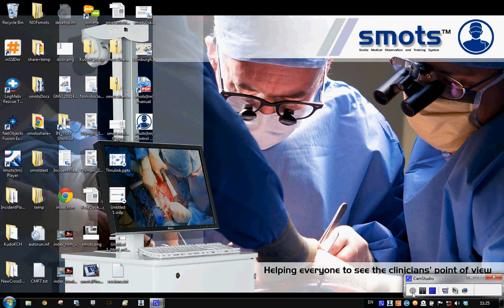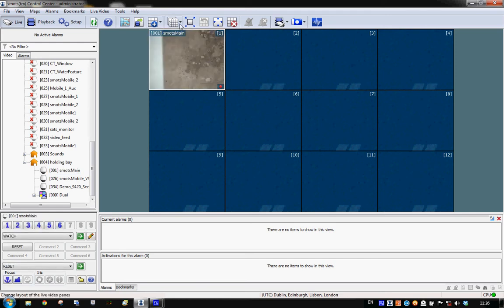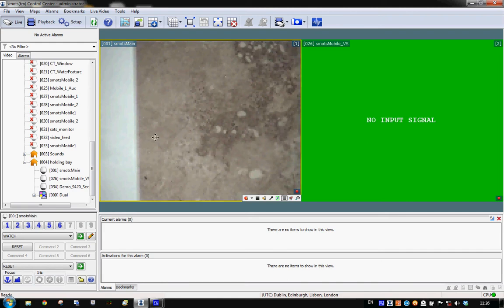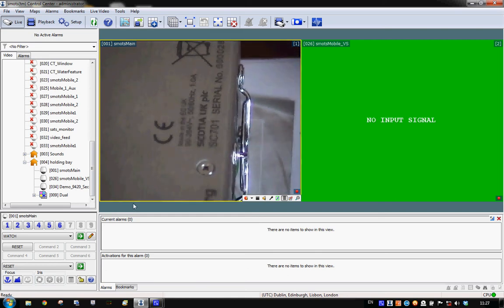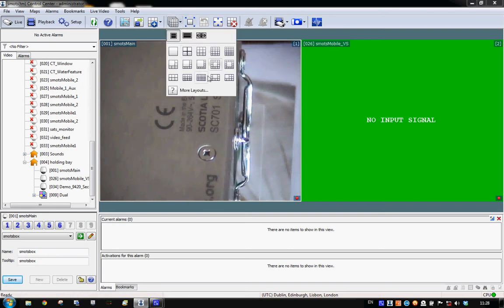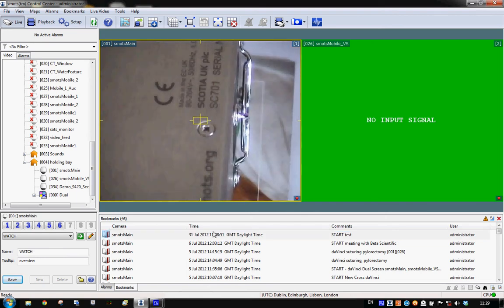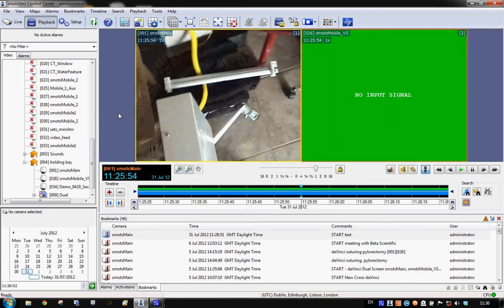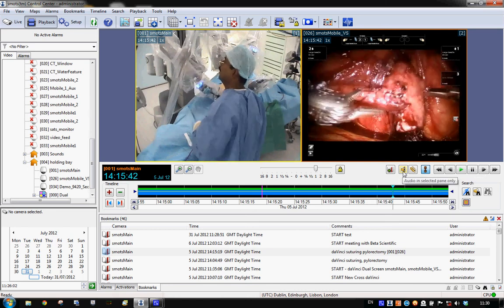smotsoverview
Overview of smotsControlCenter software